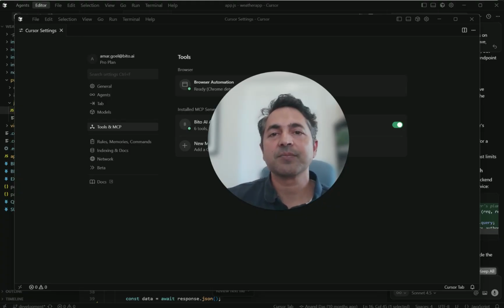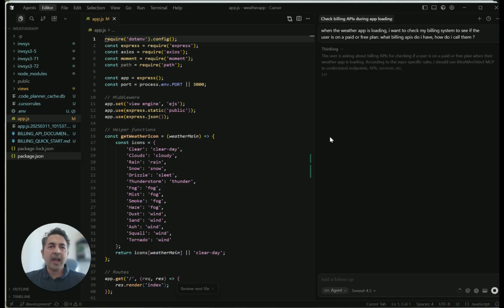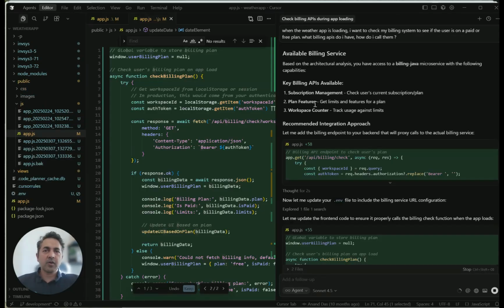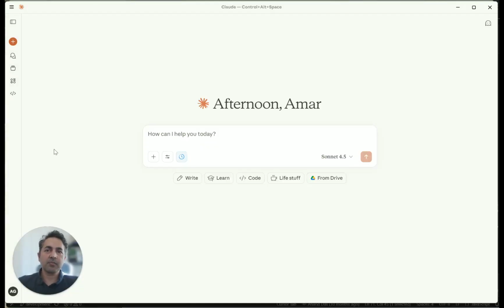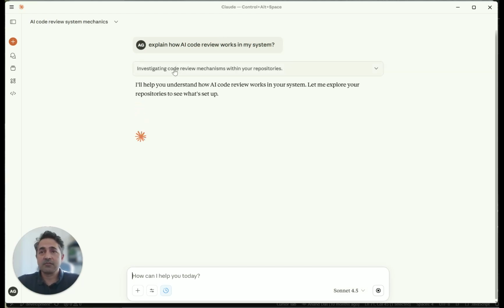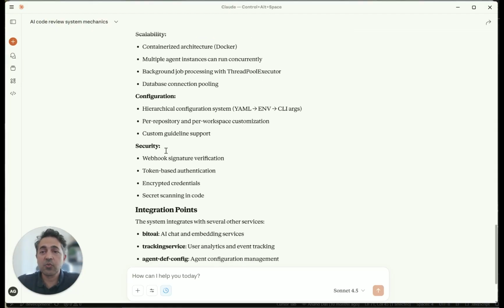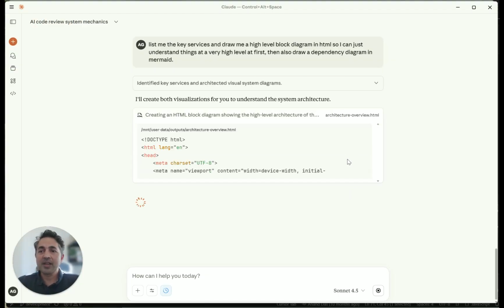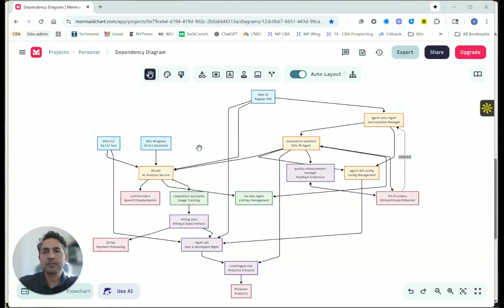Bito's AI Architect, available via MCP in tools like Claude, Cursor, and Codex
Bito’s AI Architect builds a knowledge graph of your codebase — from repos to modules to APIs — delivering system intelligence to the coding agents you already use.

Available via MCP in tools like Claude, Cursor, and Codex.

Here's how to use it:
1. Install Bito MCP server via container or binary
2. Connect your repositories
3. Configure AI Architect's knowledge base and graph
4. Integrate with your developer tools and coding agents

About Bito